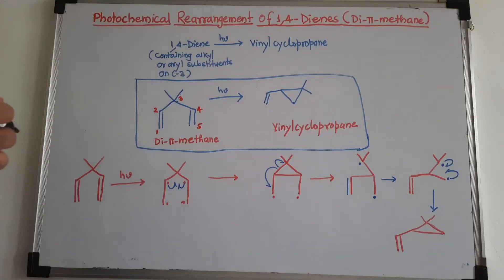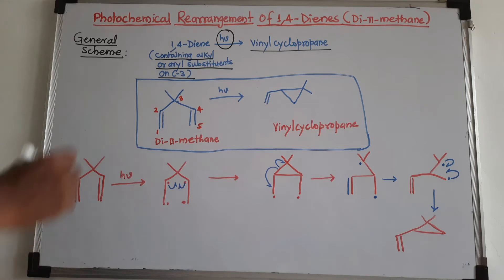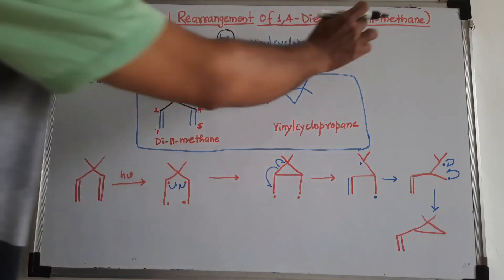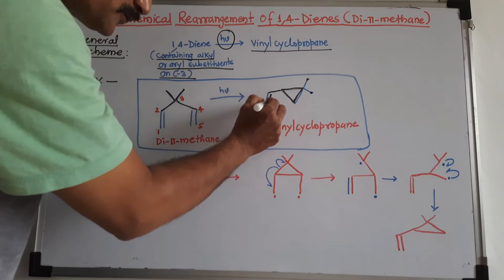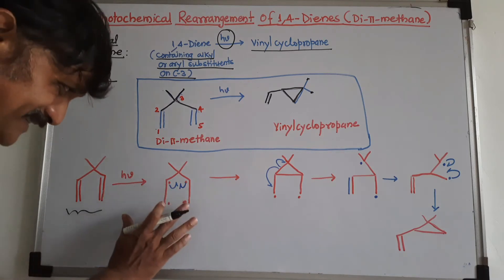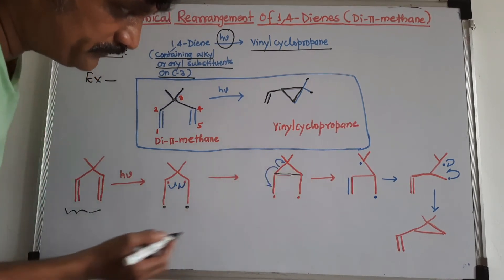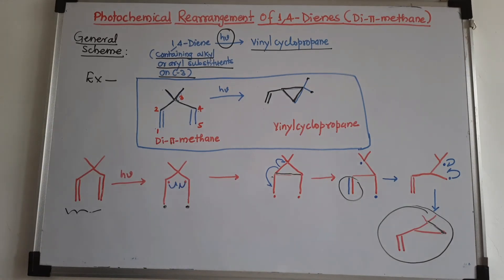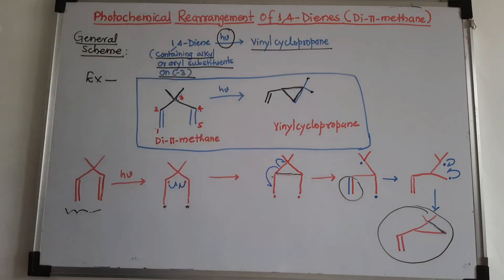Photo rearrangement of 1,4-dienes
1,4-dienes undergo photo rearrangement reaction in presence of light to get vinylcyclopropane.